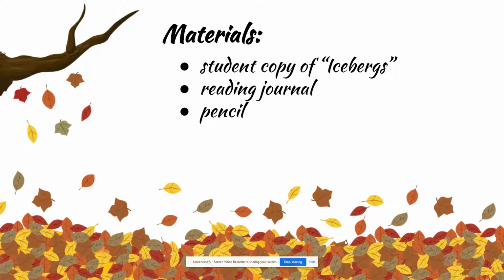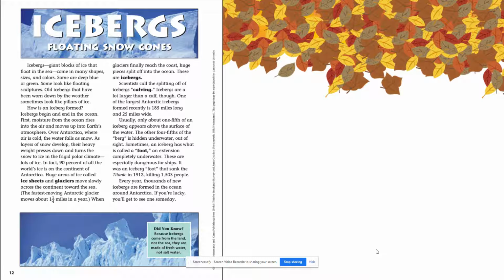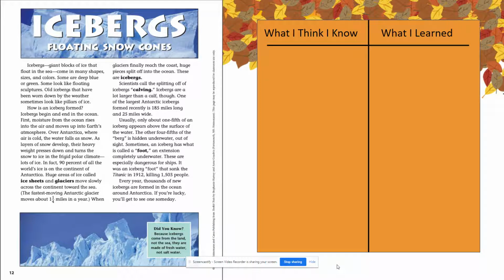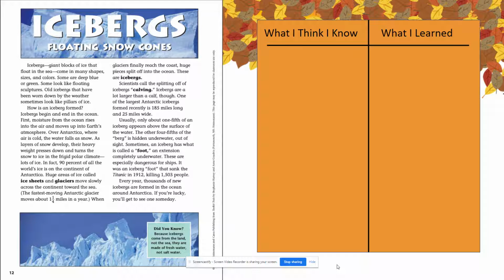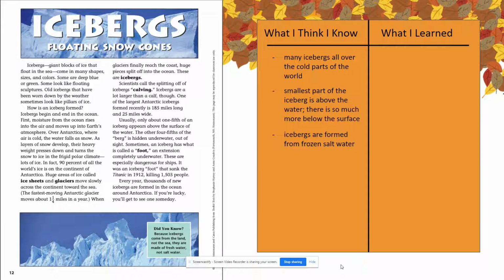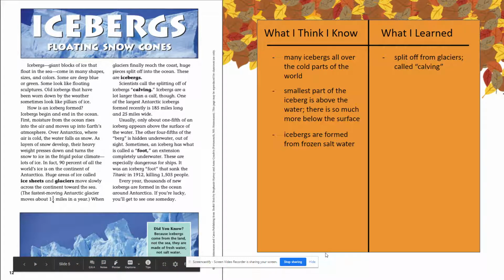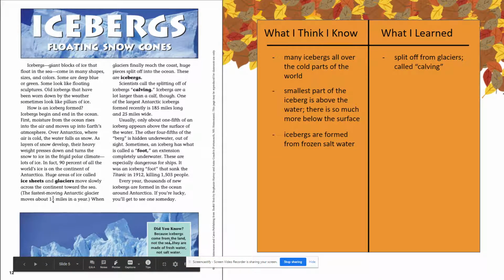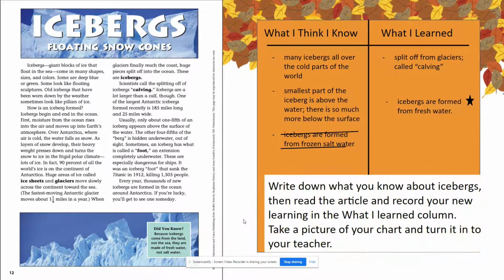Reading Workshop 11/13